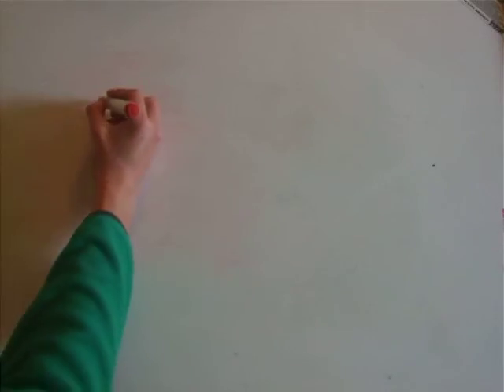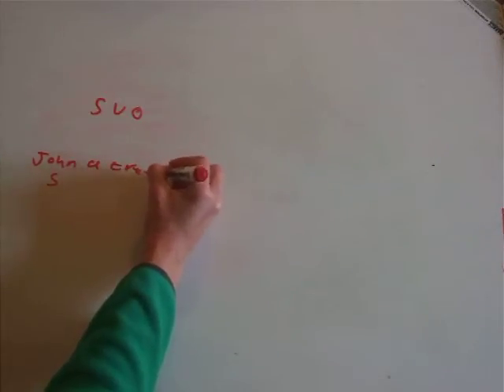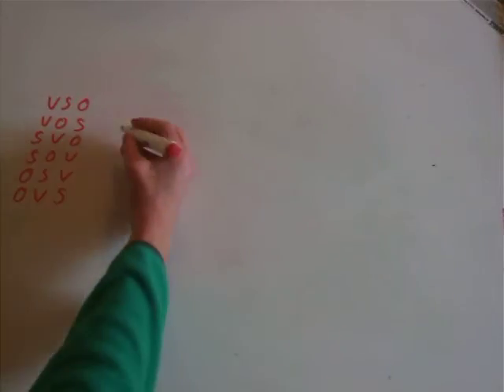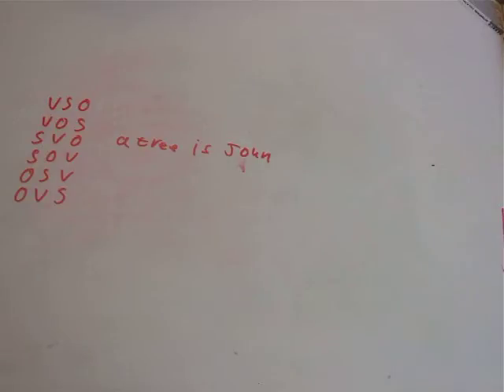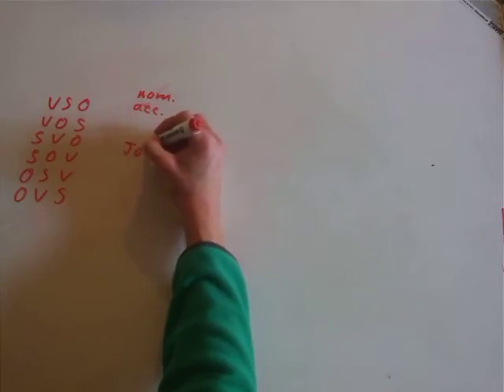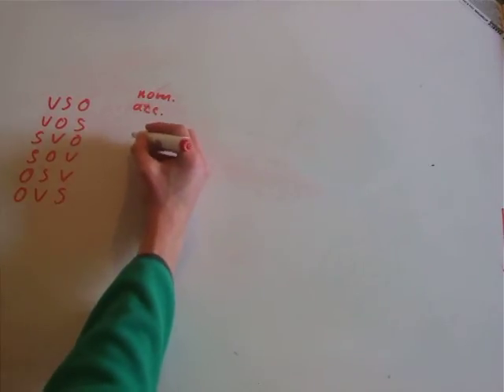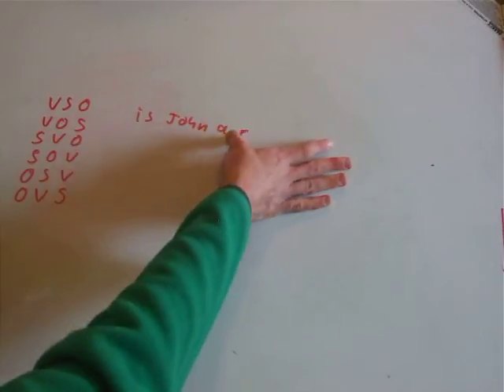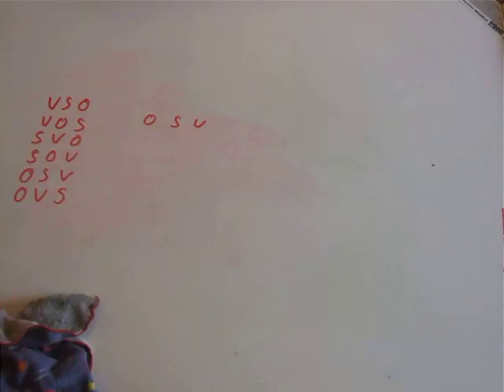Creating a Conlang Part 2 | Word Order and Noun Cases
In this video, I will be explaining why word order is so important, and why it's even more important in languages that have noun cases.